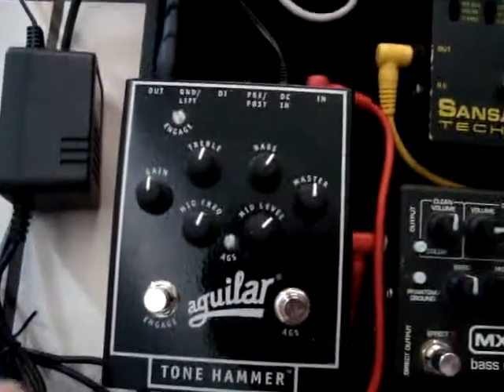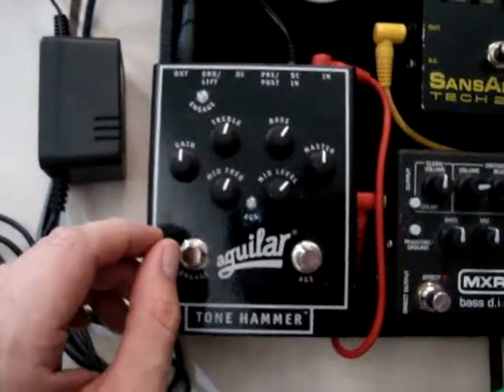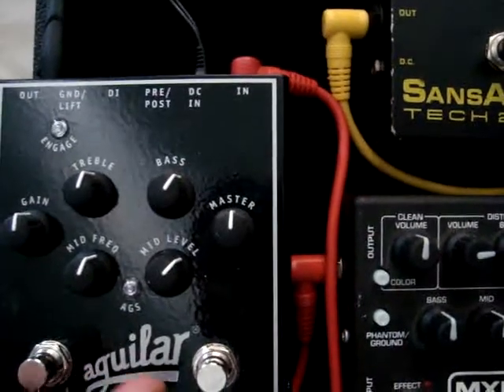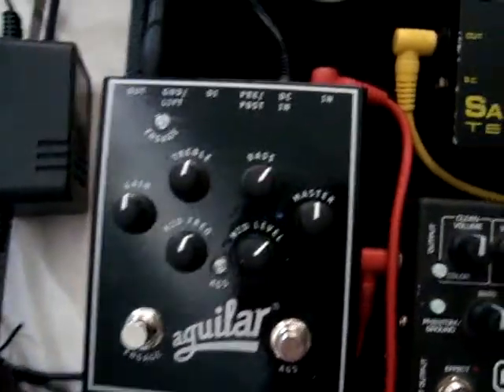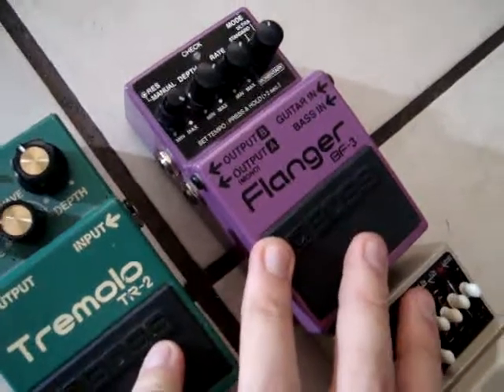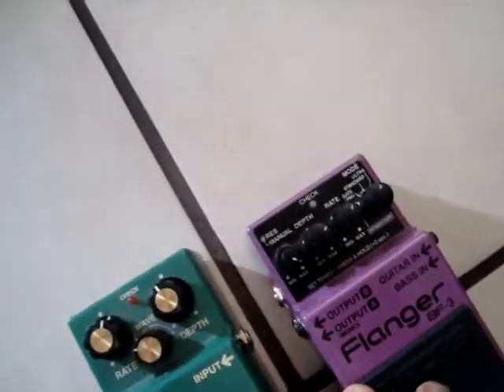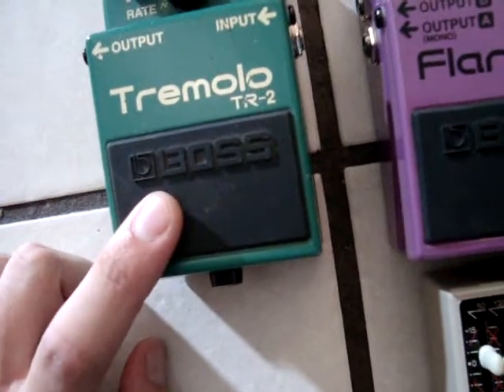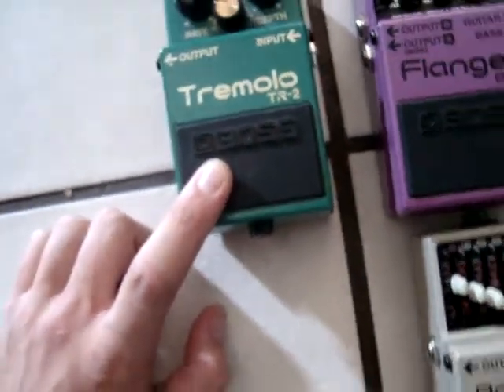Bass pedalboard palooza with Tah! (Part 2)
The second part of my pedalboard rundown.